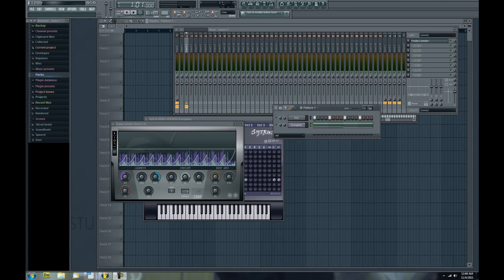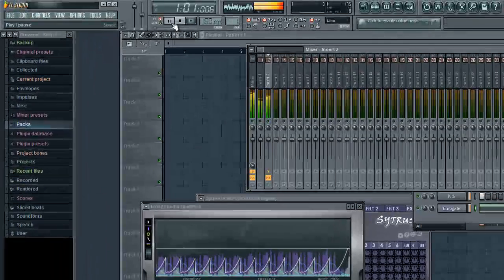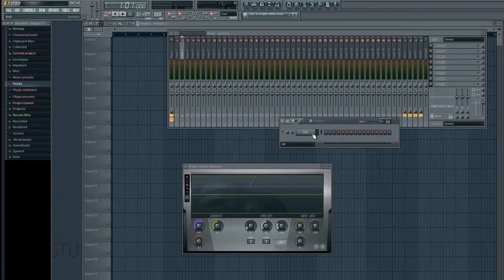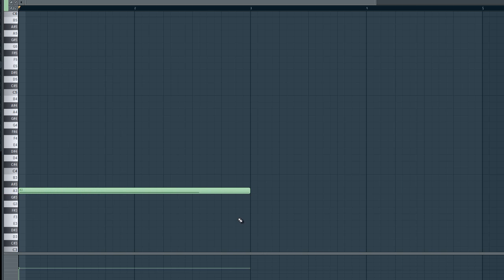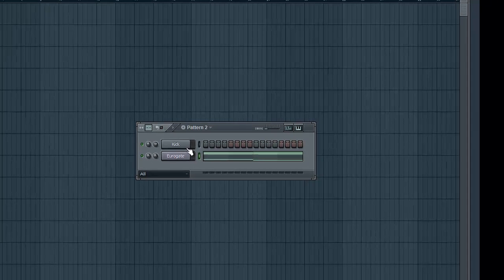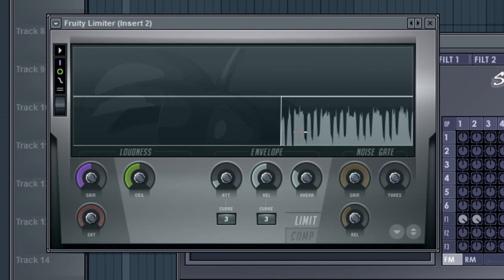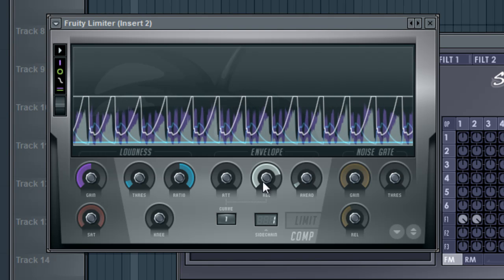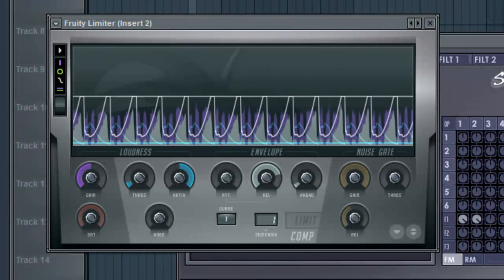FL Studio - Sidechaining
In this tutorial, I'll teach you the easiest way to sidechain your instruments, or get that cool sidechaining effect.